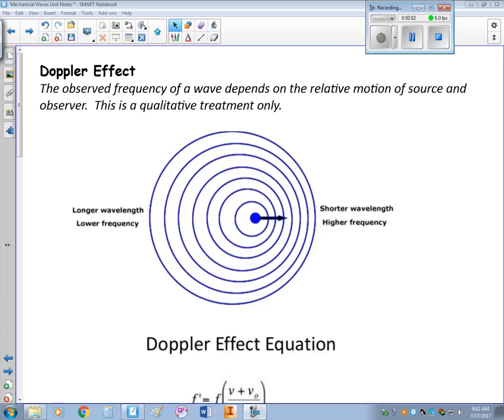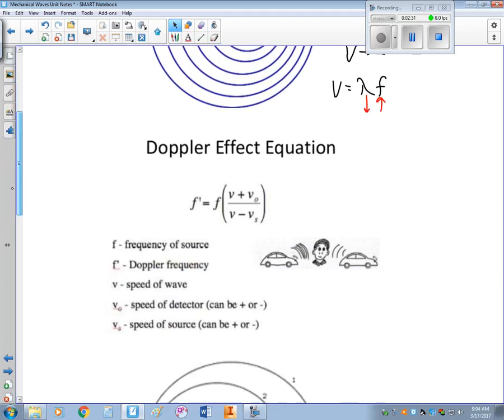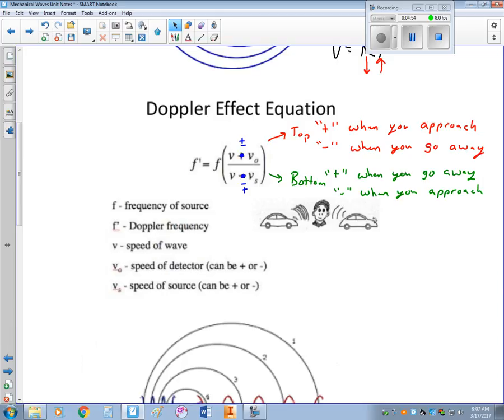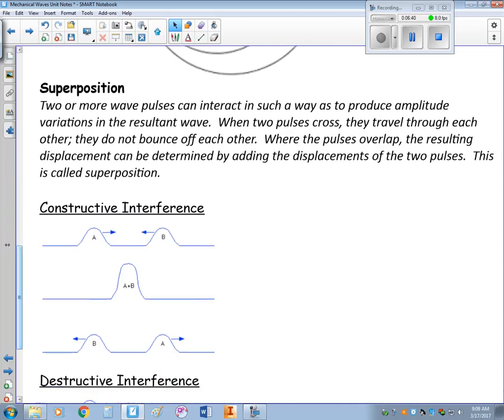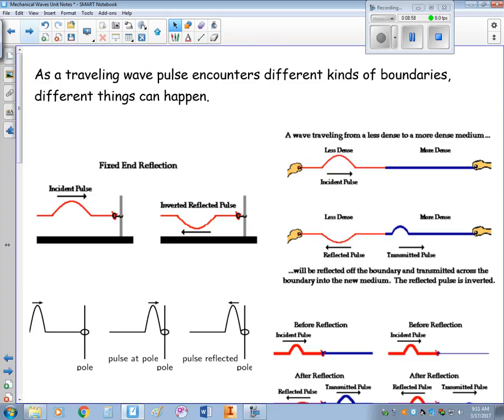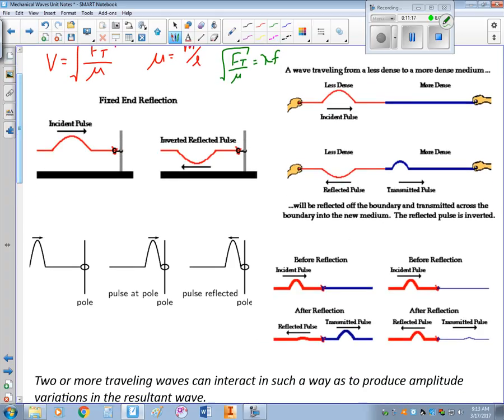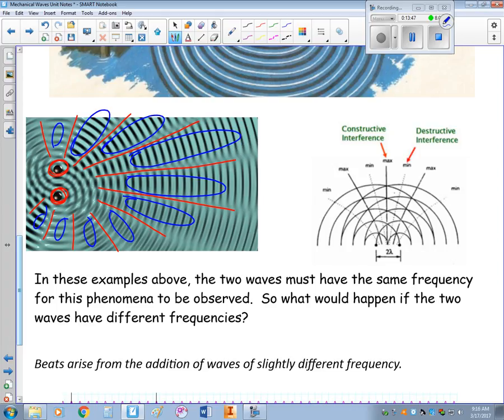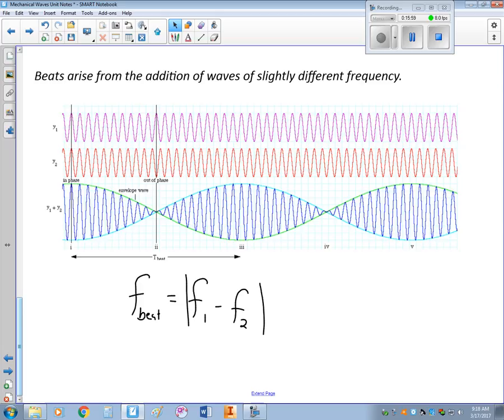Mechanical Waves Video 2